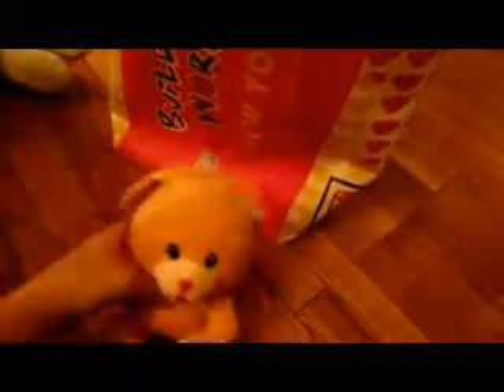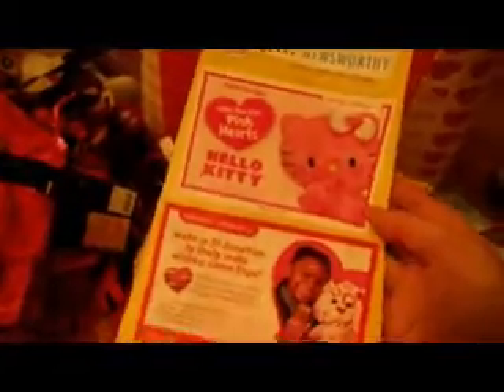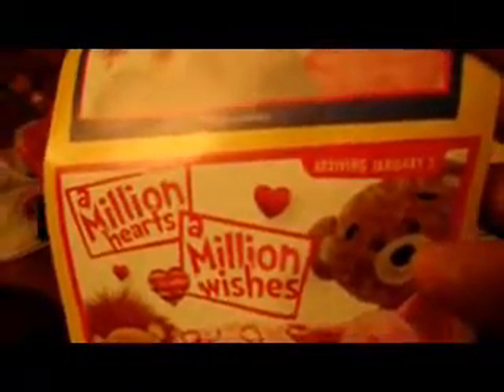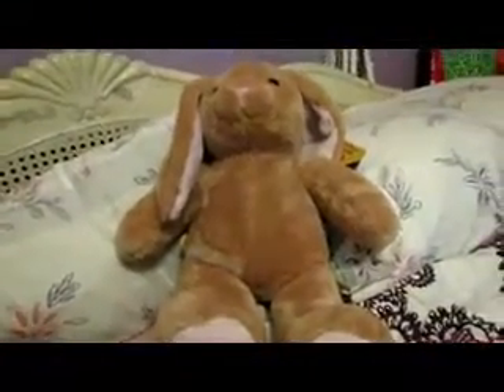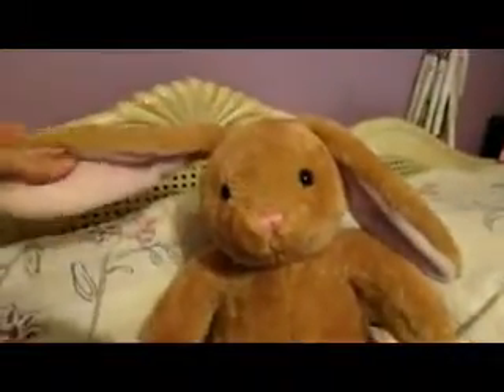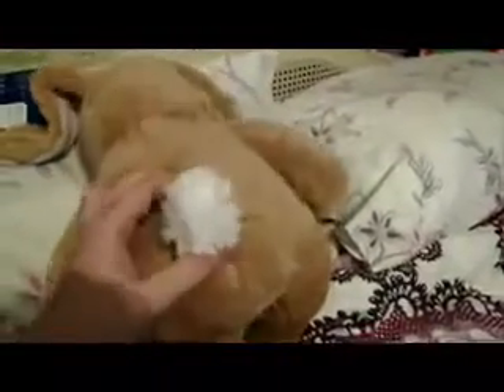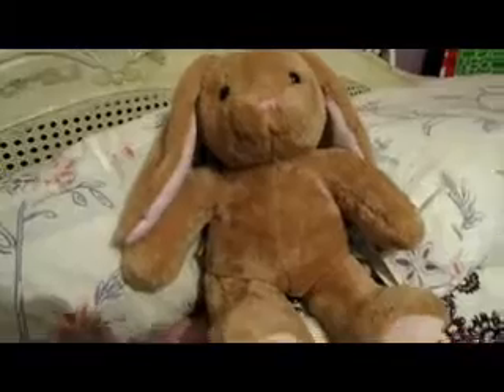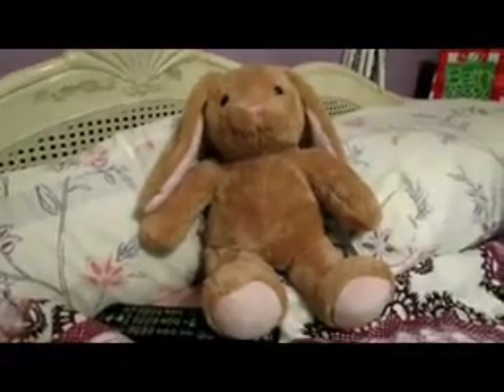What i got at build a bear!!!